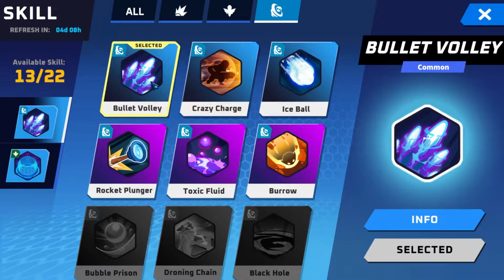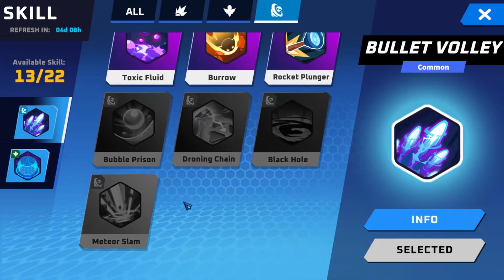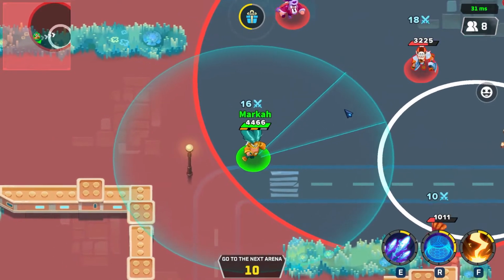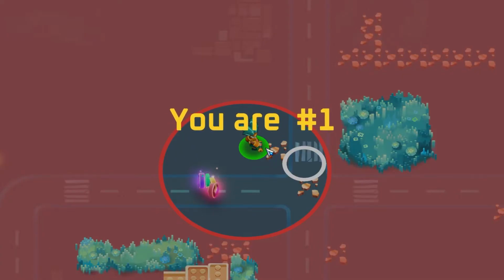Thetan Arena Durass Solo Battle Royale Tips and Tricks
Thetan Arena Durass in Solo Battle Royale!